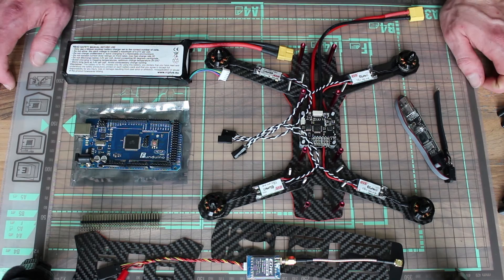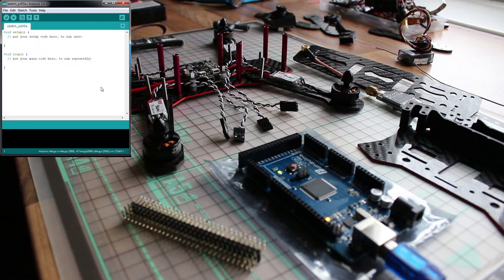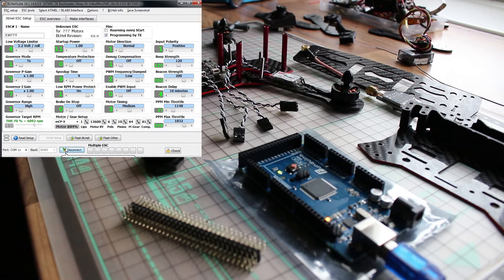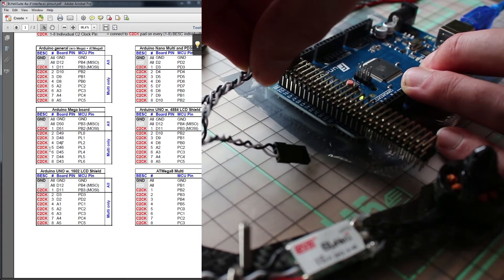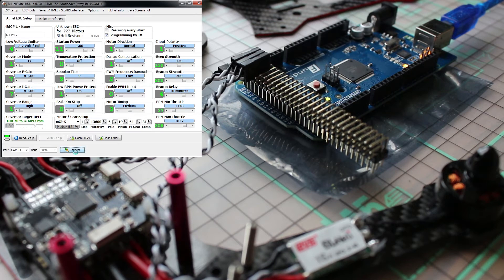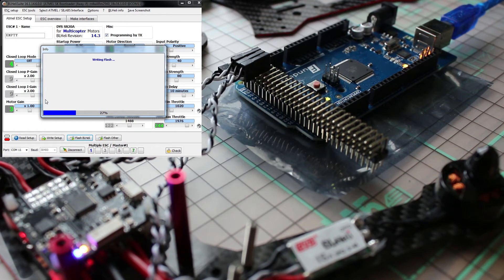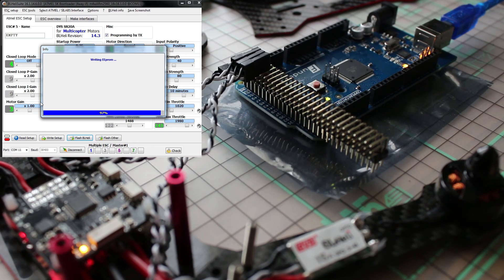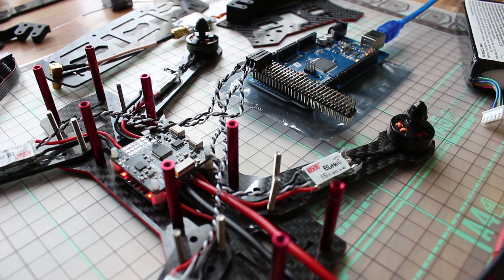How To Flash DYS SN16a ESC with BLheli Firmware/Arduino Mega 4-way interface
Rebuilding my zmr 250 race quad and
and made this short how to video on how I flash them.

Thing you need:
DYS SN16A  ESC
Arduino Mega